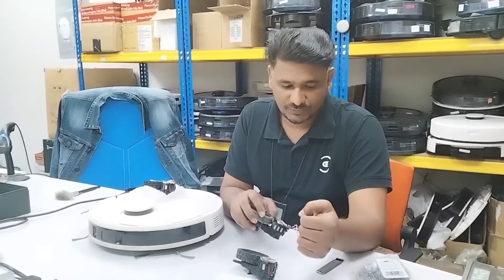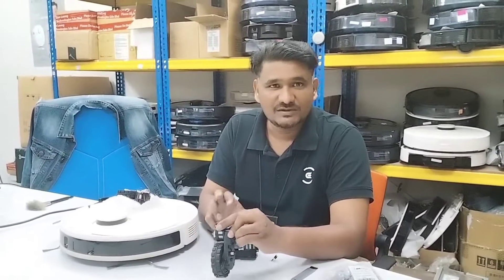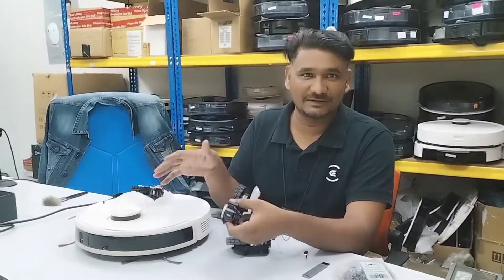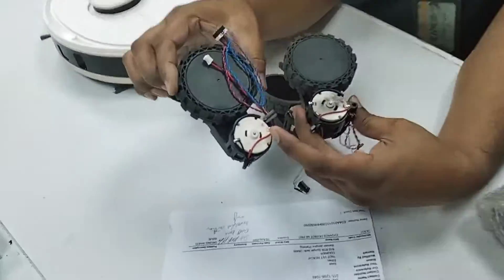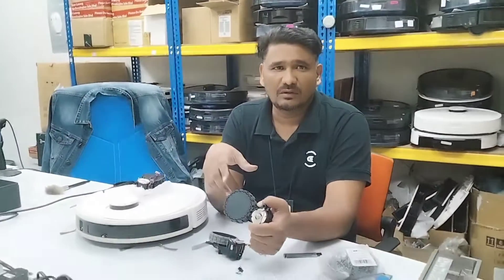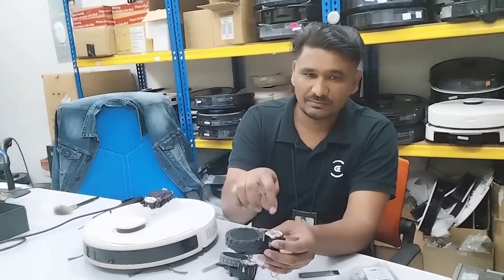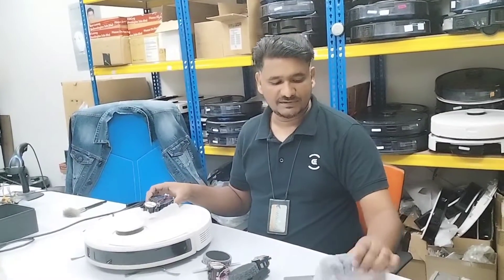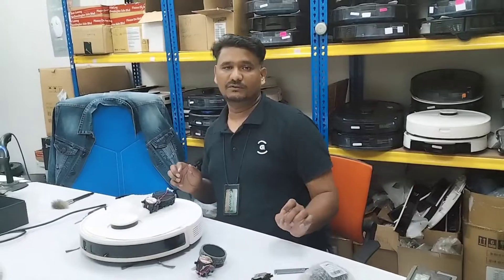Ecovacs Deebot Wheel issues. How to Test Wheel Motor?? How to Fix Wheel Motor??